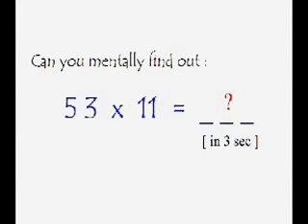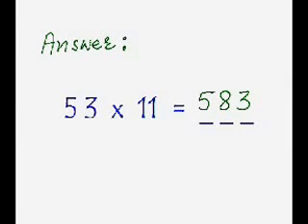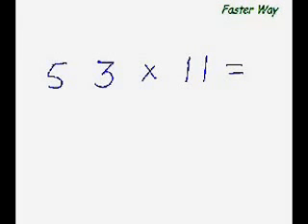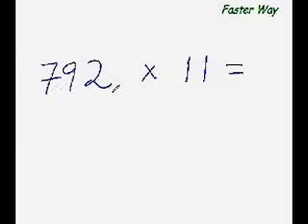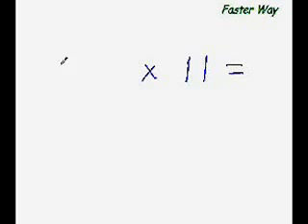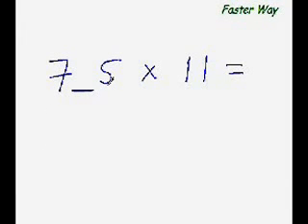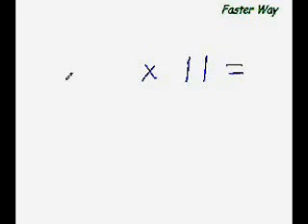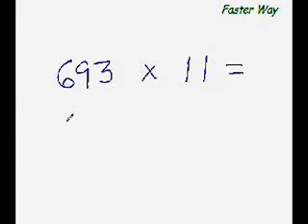EasyCal 1 Faster Way to Multiply any 2 Digit Number with 111